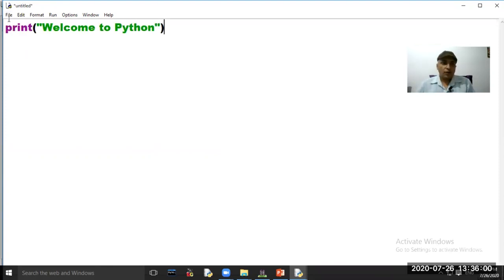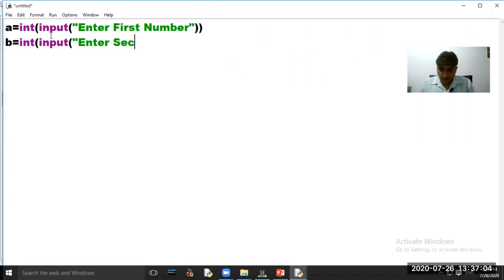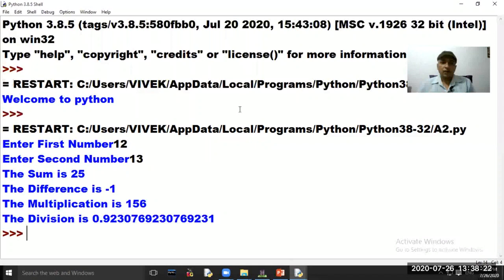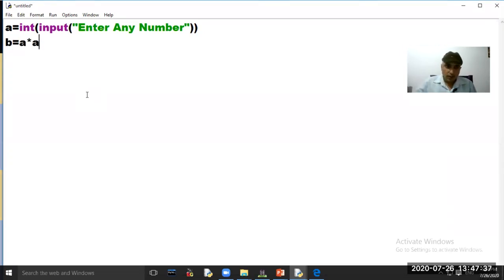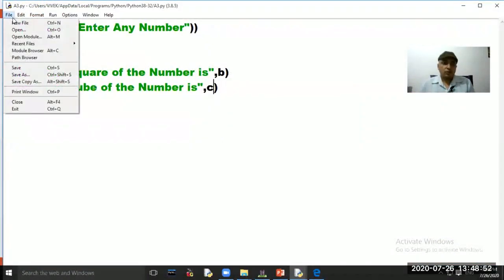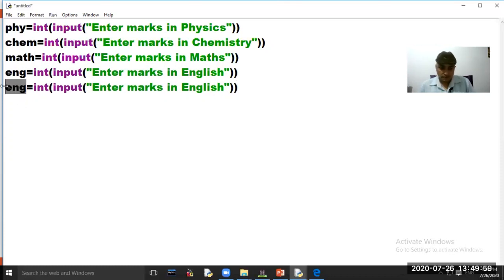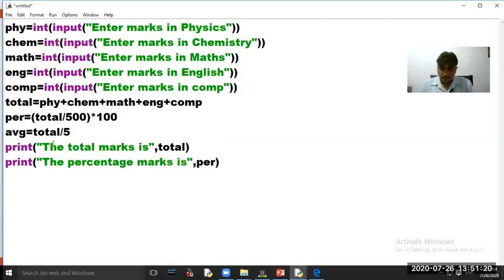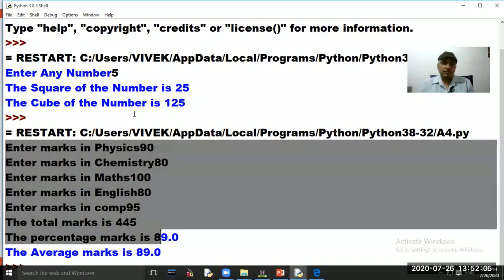CLASS XII COMPUTER SCIENCE PYTHON FUNDAMENTALS PART 02